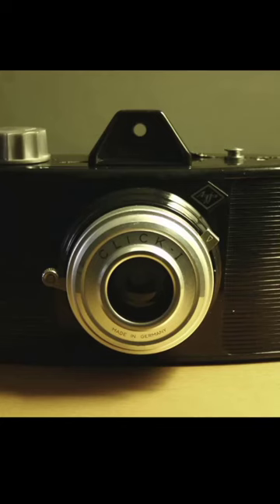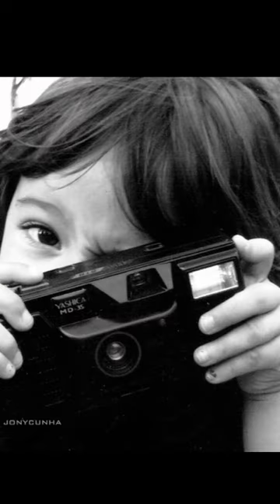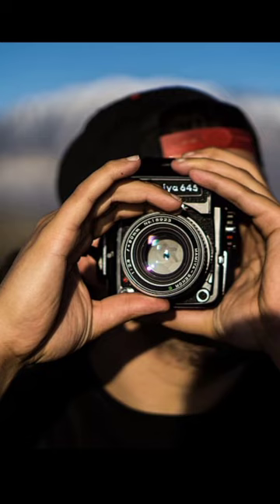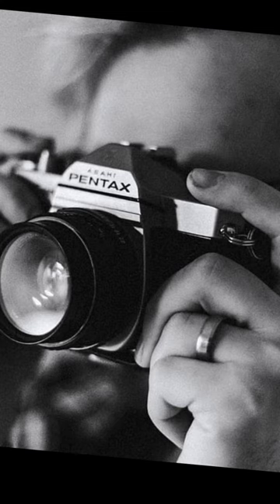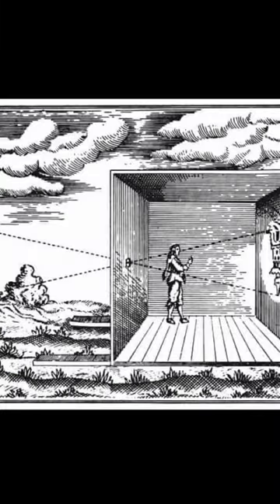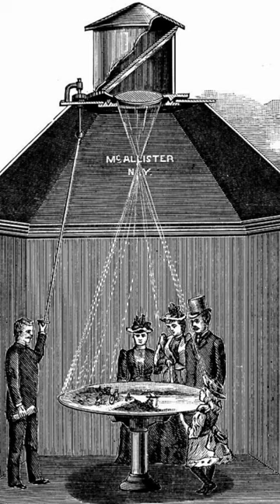when there is no Camera!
Pre-camera Image Capture

Before the invention of the camera, people relied on various methods to capture and preserve images. Here are some notable developments in the history of image recording:

Camera Obscura: The camera obscura, Latin for "dark room," was an early optical device used to project images onto a surface. It consisted of a darkened chamber or box with a small hole on one side. Light entering through the hole would create an inverted image on the opposite wall or surface.

Daguerreotype: In 1839, Louis-Jacques-Mandé Daguerre introduced the daguerreotype, the first practical photographic process. It involved exposing a silver-coated copper plate to light, which created a positive image. Daguerreotypes were highly detailed and became popular in the mid-19th century.

Calotype: Introduced by William Henry Fox Talbot in 1841, the calotype was an early form of photography using paper negatives. It allowed multiple positive prints to be made from a single negative, making it more practical for mass production.

Wet Plate Collodion Process: Developed by Frederick Scott Archer in 1851, this photographic process involved coating a glass plate with collodion—a mixture of chemicals—before sensitizing it in a silver nitrate solution. The plate had to be exposed and developed while still wet, hence the name. This method produced high-quality images and remained popular until the late 19th century.

Dry Plate Process: Introduced by Richard Leach Maddox in the 1870s, the dry plate process eliminated the need to develop photographs immediately after exposure. Dry plates could be prepared in advance and stored until use, making photography more convenient and accessible.

These early developments laid the foundation for the subsequent advancements in photography, leading to the invention of the camera as we know it today. The first portable camera, the Kodak Brownie, was introduced in 1900, which marked a significant milestone in the democratization of photography.